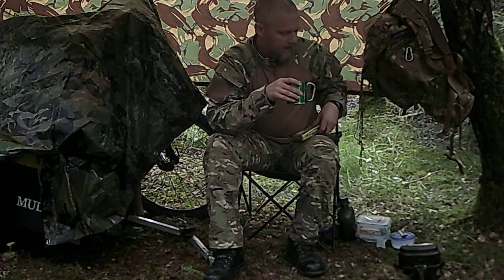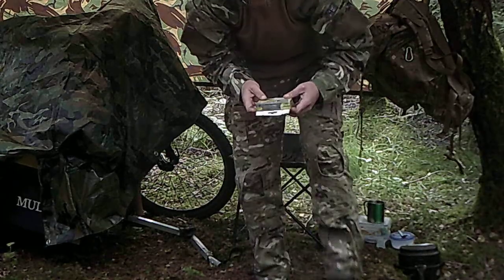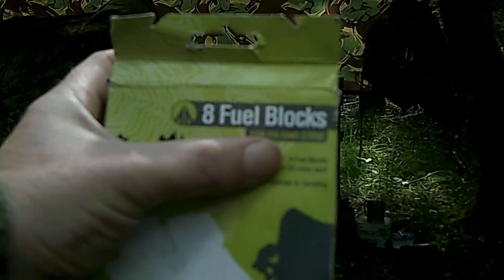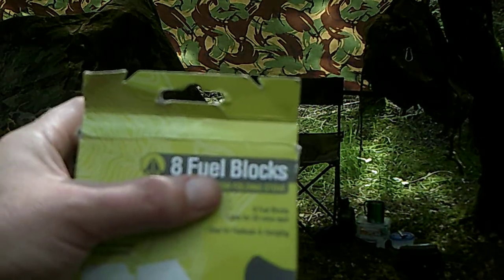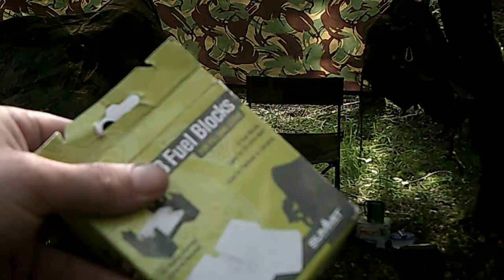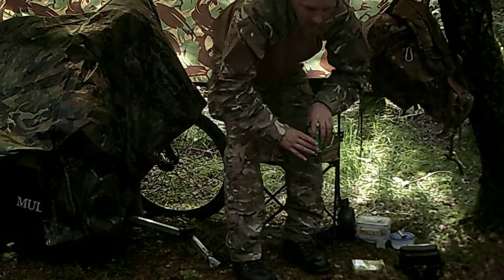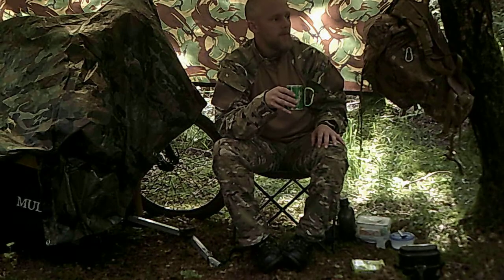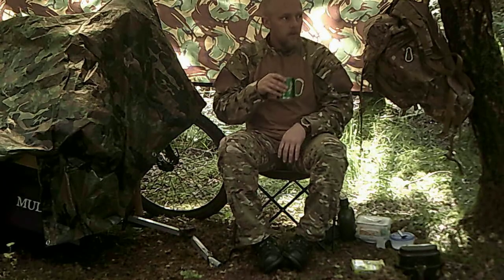Solo hammock camp 2 nighter part 3